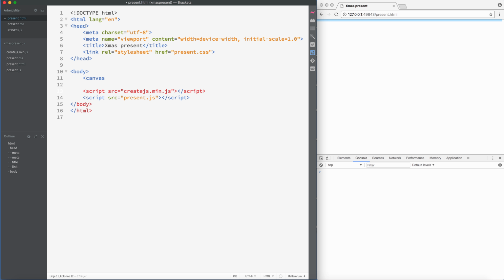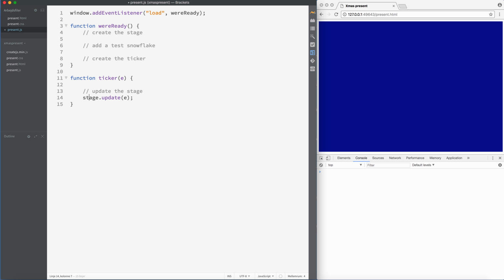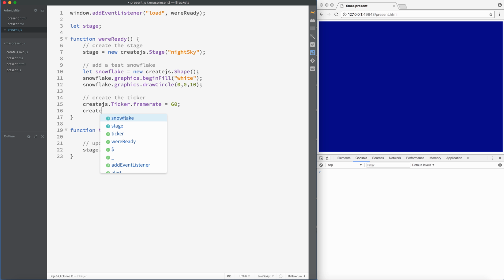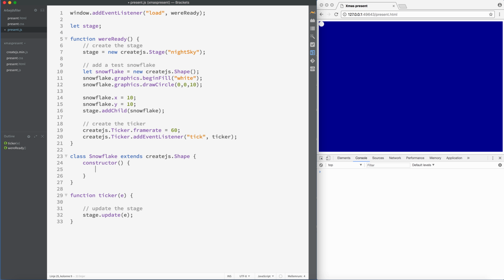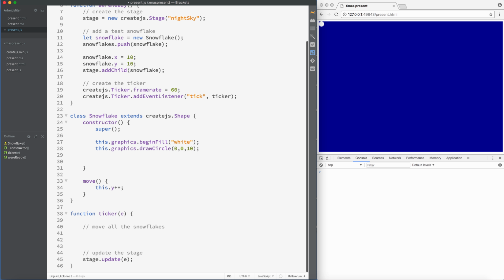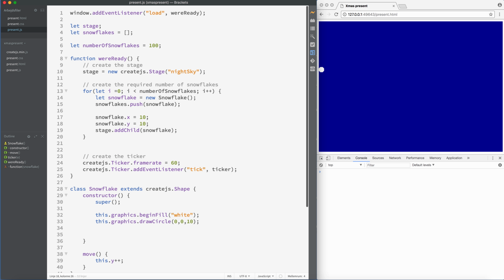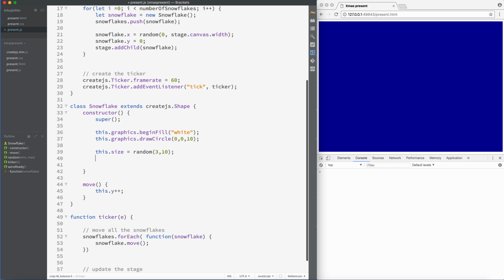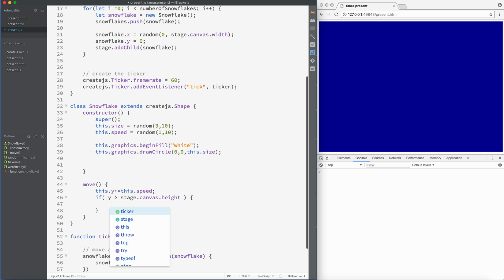The Christmas Present - snowflakes